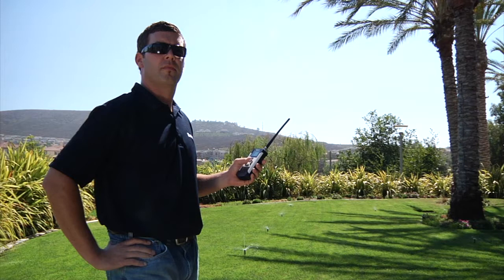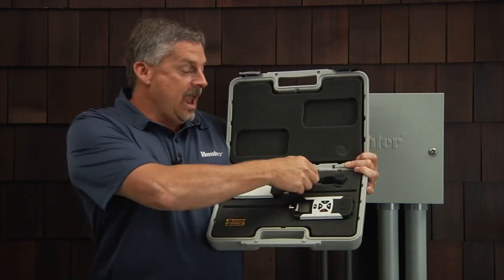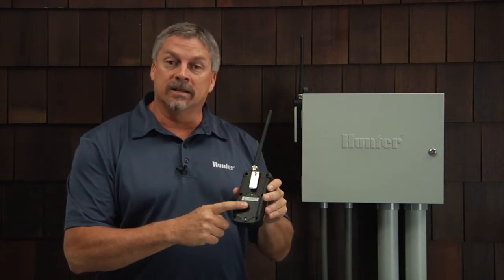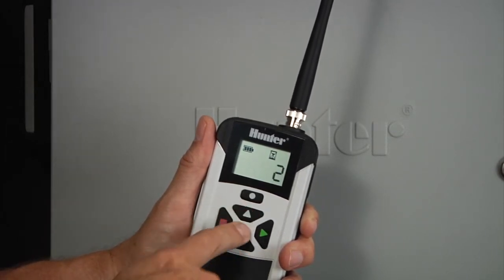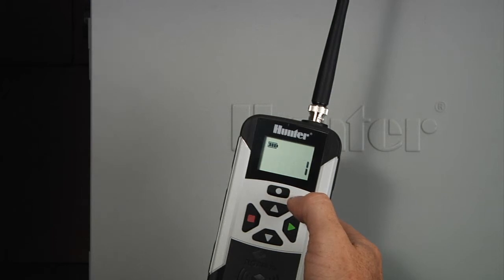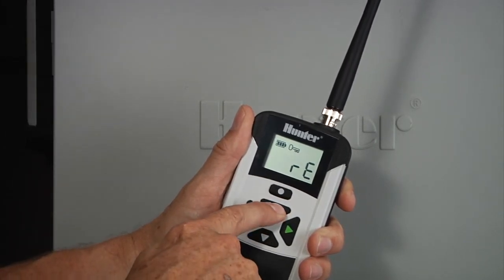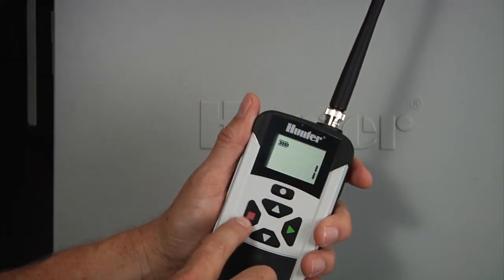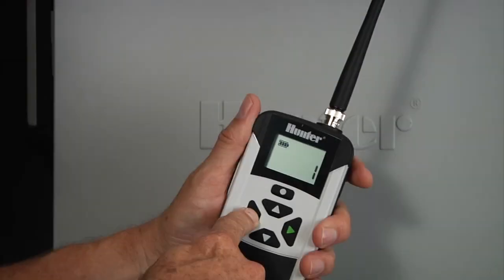ROAM XL Operation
NOTE: The ROAM XL was discontinued in 2025. The ROAM LR is recommended as its replacement. The long-range ROAM LR Remote boasts the same 2-mile line-of-sight range and is compatible with most SmartPort® enabled Hunter controllers. ROAM LR transmitters are not compatible with ROAM XL receivers, and vice versa, as each system operates on different radio frequencies. The ROAM XL is warrantied for 3 years from the manufacturing date code.

This video will show you how to install the SmartPort, prepare the remote for operation, change the address, increase the number of stations or switch from residential to commercial mode operation with your Roam XL remote. You will also learn how to activate individual stations, adjust station run times, activate entire programs, and reestablish communication between the receiver and transmitter.

About the Roam XL Irrigation Remote

Large-scale sites such as shopping centers, industrial complexes, college campuses, and multi-unit housing complexes require high-powered remotes that can cover long distances. The Roam XL is as powerful as they come and features a simple user interface with 128 different programmable addresses. Within line of sight, it can function up to two miles from the controller. The compact, high-powered remote is a single unit that can be carried from job to job and used to remotely access any Hunter controller that has a SmartPort connector. It eliminates the need to physically visit the controller to start or stop a cycle during maintenance, installation or winterization.